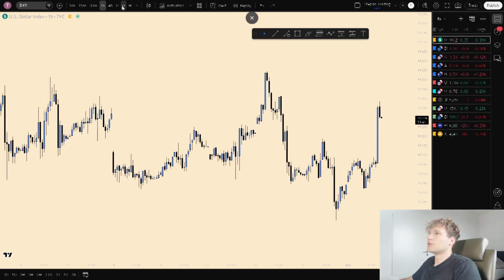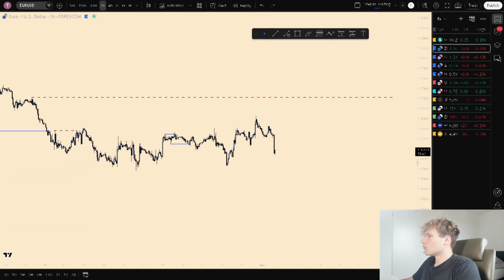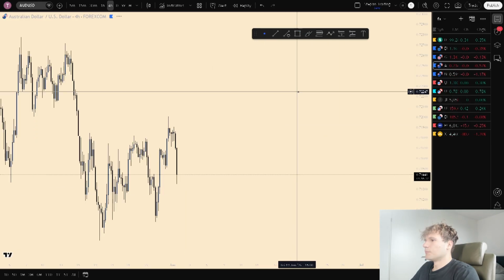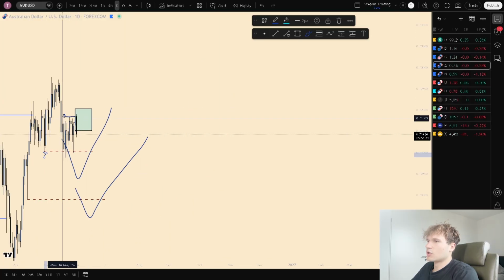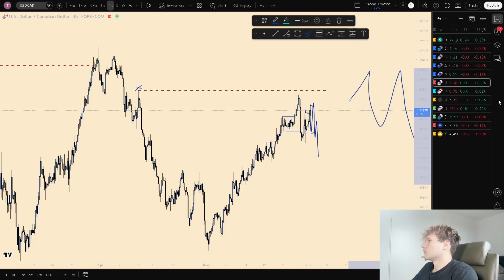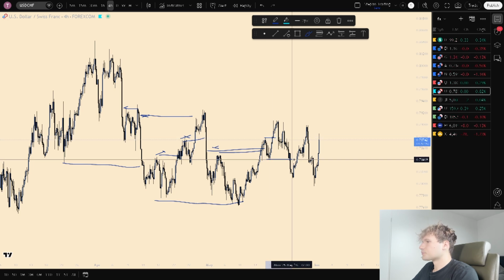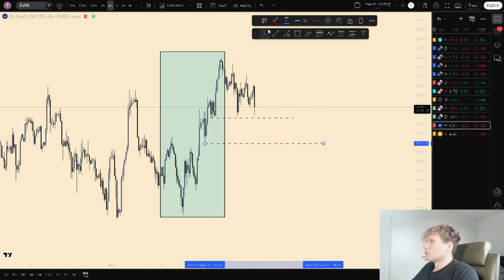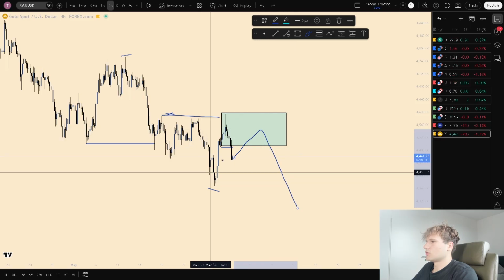Iran and US news manipulations | Forex - technical market outlook vol 19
In this episode of Market Outlook, we break down the current state of the forex market and what’s really driving price action across global markets. From macroeconomic signals to key technical levels, we explore whether the marrket is setting up for a major reversal, or if there’s more weakness ahead.

Whether you're trading forex, indices, or just keeping an eye on the bigger picture, this breakdown will help you stay one step ahead.